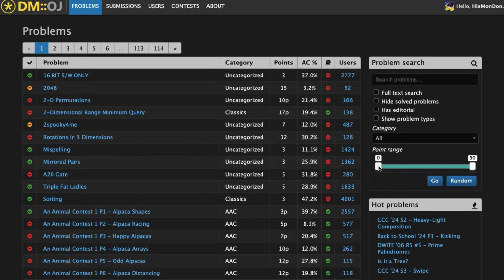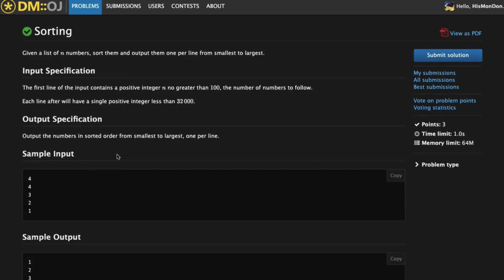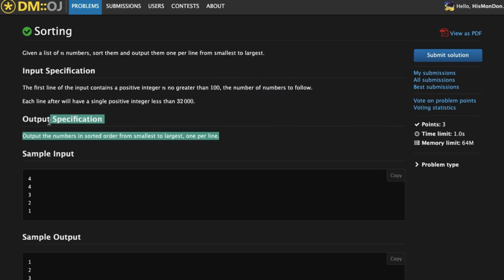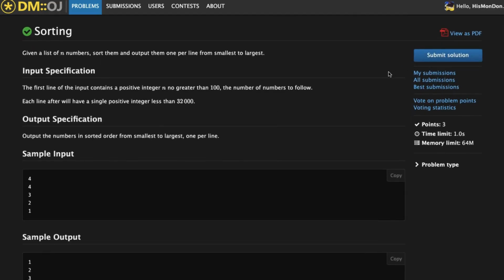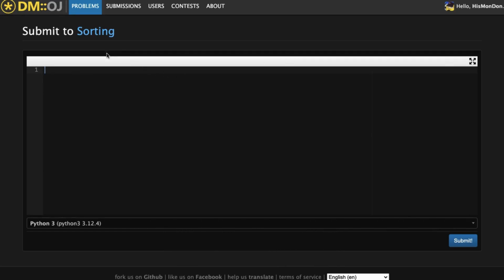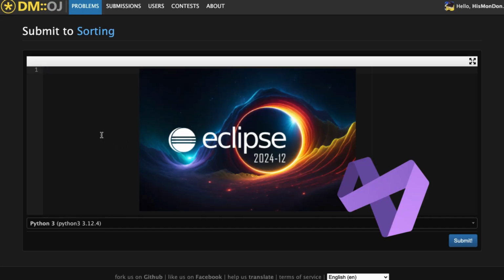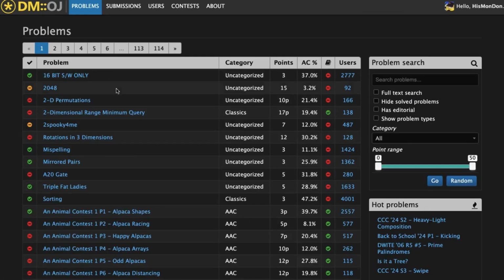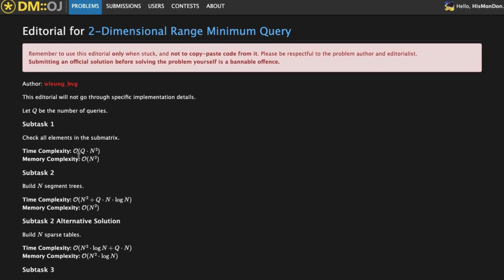How to Use DMOJ for Competitive Programming | FULL WALKTHOUGH